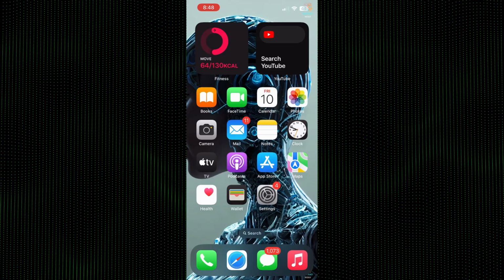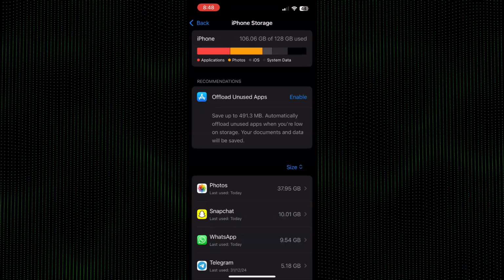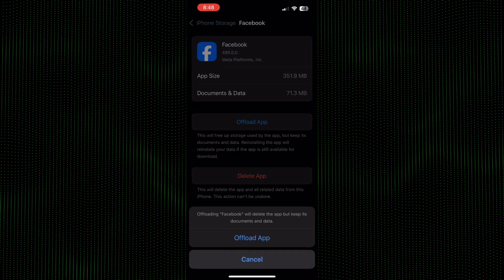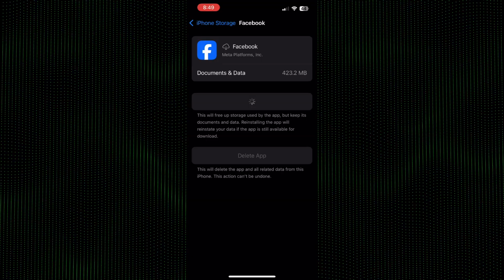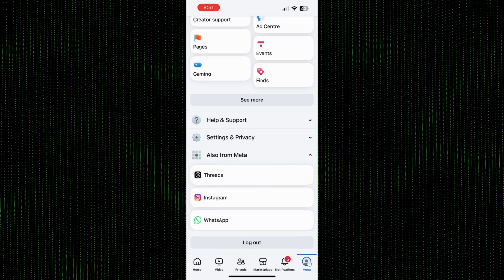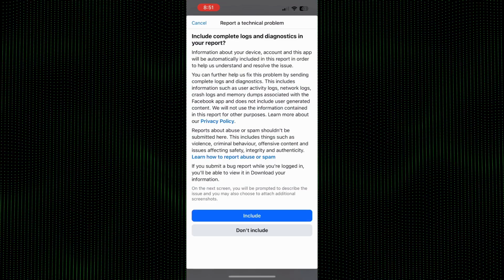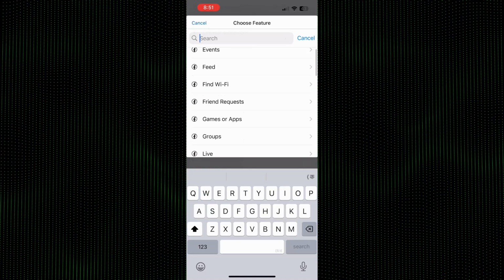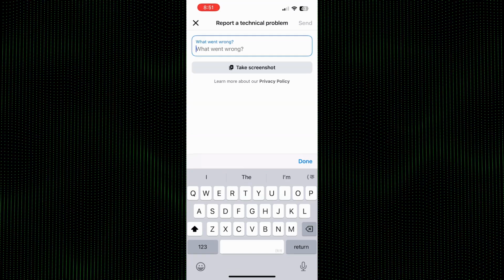How To Fix Facebook Dating Not Showing Up iPhone | Full Guide 2025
Is Facebook Dating missing on your iPhone even though your app is fully updated? Don’t worry — you’re not alone, and the fix is simpler than you think! In this easy-to-follow video, we walk you through step-by-step solutions to get Facebook Dating working again so you can start connecting with new people right away.

Facebook Dating is a great feature built right into the Facebook app, but when it disappears or doesn’t load on iOS devices, it can be frustrating. Whether you’re seeing a blank screen, the tab is missing entirely, or features aren't working properly, we’ve got you covered.

In this video, you’ll learn:

Why Facebook Dating might not appear on your iPhone

How to check device compatibility and region settings

How to update Facebook the right way

Steps to clear cache and fix hidden bugs

Privacy, age, and location settings that may be blocking the feature

Bonus tips to make sure your app settings are fully optimized

Perfect for iPhone users of all experience levels, this guide helps you troubleshoot the issue without any guesswork. Whether you just downloaded Facebook or you've been using it for years, these practical fixes will have you swiping and matching again in no time.

Watch now and get your Facebook Dating feature back on track with simple, proven solutions that work.